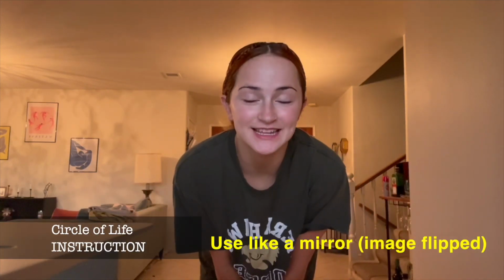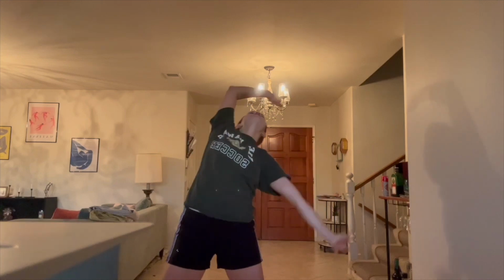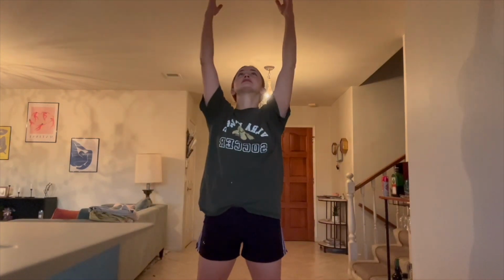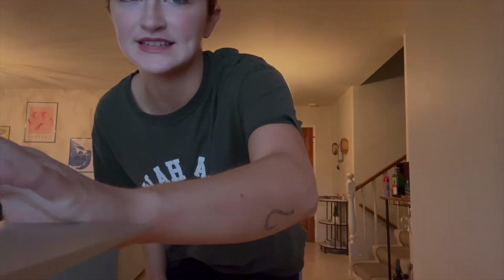Circle of Life • INSTRUCTION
Use like a mirror. Image has been flipped.